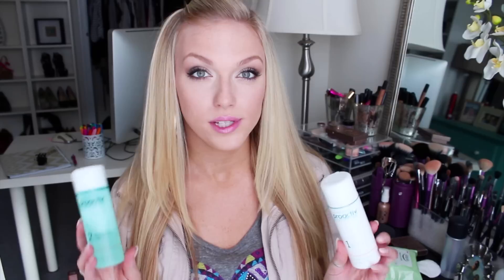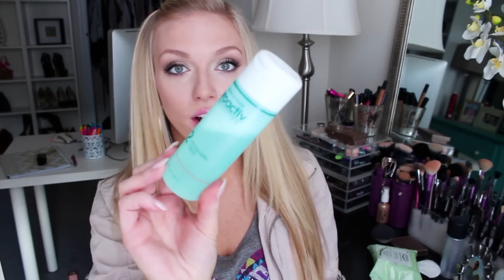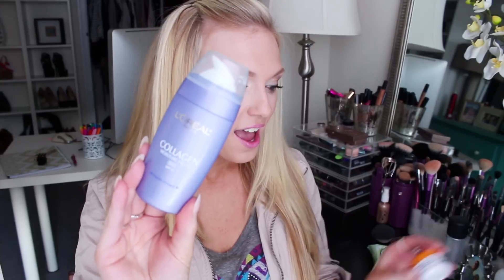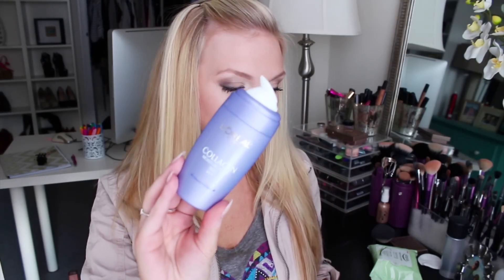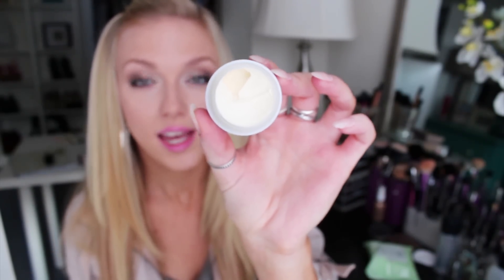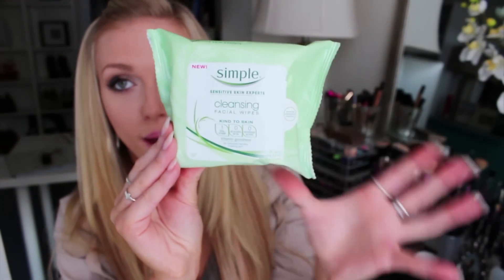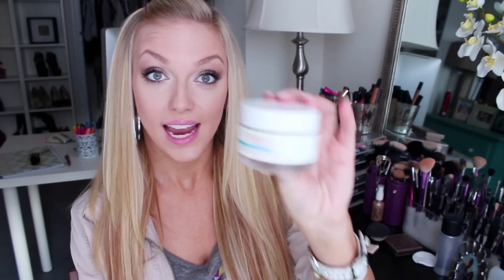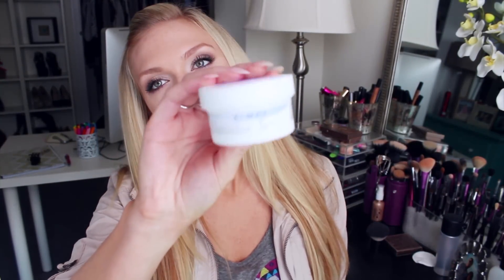Current Skin Care Routine! AM + PM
For more info on my skin care routine plus more about my proactive "experience", check out my blog post

Products Mentioned:
- Proactive Acne Treatment (Cleanser, Toner and Repairing Lotion) - online/mall kiosk
- L'oreal Collagen Moisture Filler SPF 15
- Lumene Pure Radiance Day Cream SPF 15
- Simple Cleansing Facial Wipes
- Almay Oil-Free eye makeup remover pads
- Olay Fresh Effects Shine, Shine Go Away (shine minimizing cleanser)
- Burt's Bees Intense Hydration night cream w/ Clary Sage
- Freeman Facial Clay Mint & Lemon Mask - Ulta

What I'm Wearing:
Top & bomber jacket: Forever21
Hoop earrings andbracelets: Charming Charlie
my rings: Silpada
Nails - China Glaze Encouragement and VIP holographic glitter polish in G11

Hair:
EuroNext 18 inch extensions in Blonde Frost  |  Sally's Beauty Supply

Other Makeup:
Revlon Colorstay Whipped Creme foundation
Rimmel Stay Matte Pressed Powder
Anastasia Brow Wiz in Ash Blonde
Urban Decay Naked Basics e/s palette
Urban Decay Demolition eyeliner
Loreal Power Volume Black Smoke mascara
NYX Mocha blush
Maybelline Color Whisper in Lust for Blush and Lickable by MAC